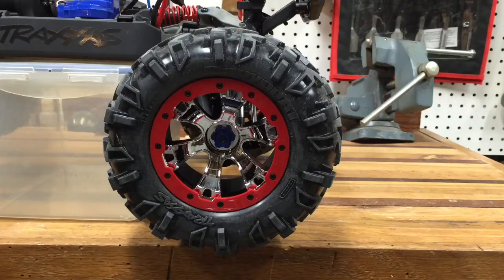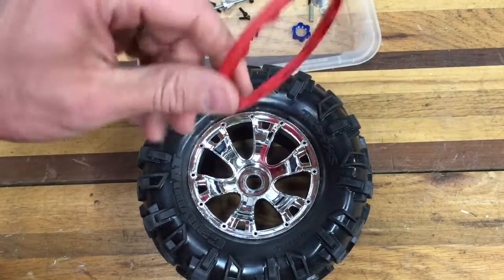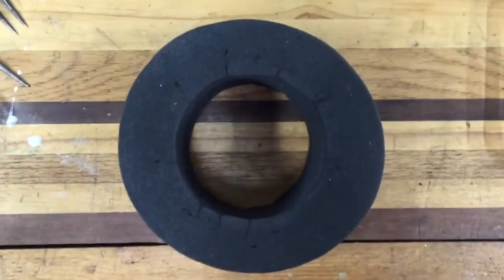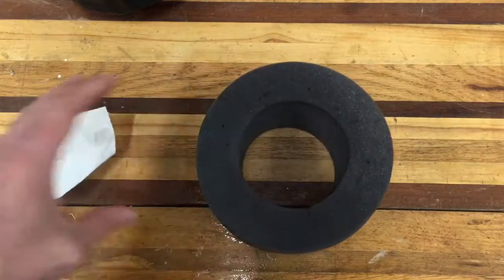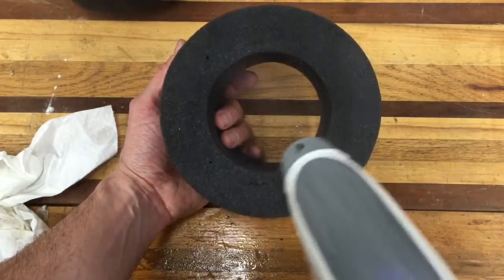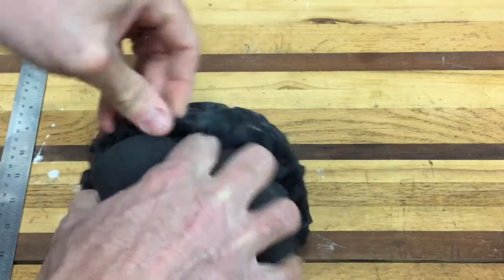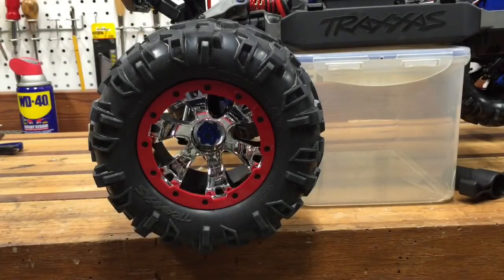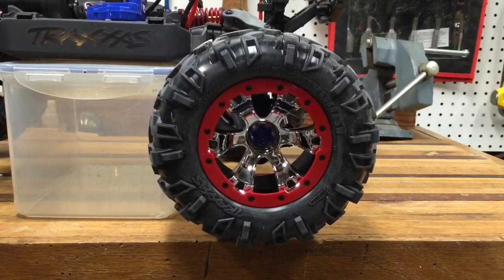Traxxas Summit Part 6, Fixing Out of Round Tires!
The tires on my new Traxxas Summit are very out of round!  I believe this is due to truck being shipped with tires compressed in box.  Watch as I walk you through the process I developed for reducing the out of round issue.

You can find some of my favorite gear here!